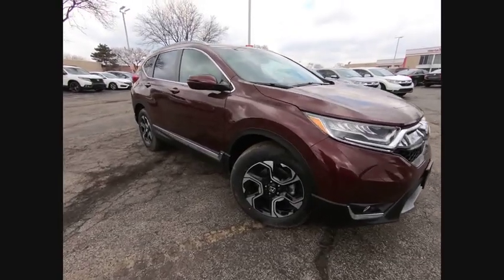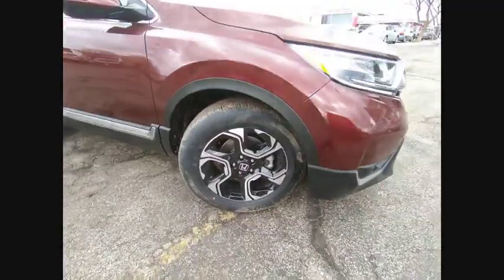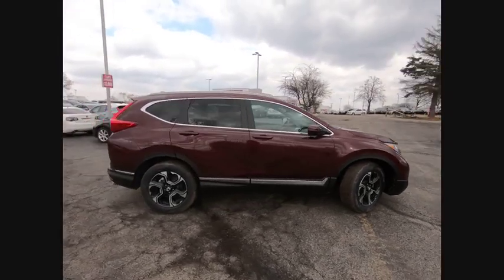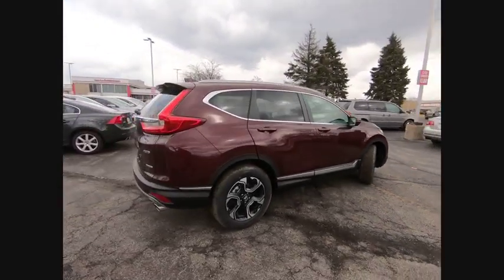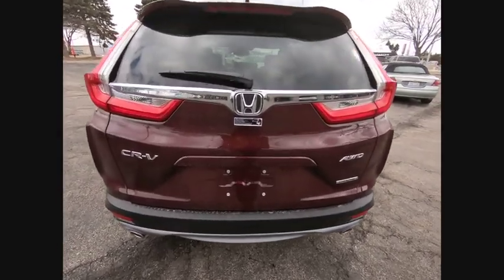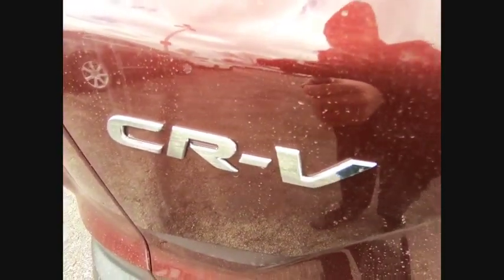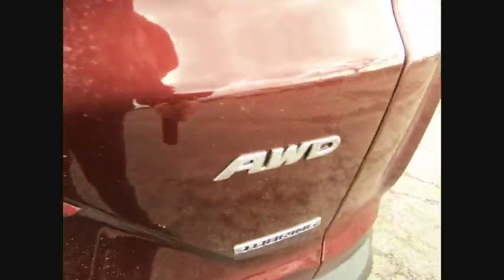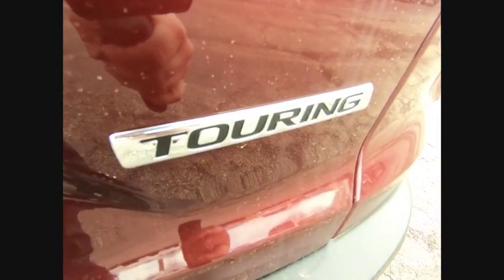2019 Honda CR-V Lisle IL H91248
2019 Honda CR-V Touring

The Honda Superstore of Lisle. Right on the Money!brbr2019 Honda CR-V Touring AWD CVT Basque Redbrbr27/33 City/Highway MPGbrbrDue to our high inventory turnover, it may be possible that a listed vehicle may be sold. If so, we will try to find a similar vehicle comparably equipped for a similar price. All vehicles are for customers only and no vehicles will be sold to dealers or dealer entities. Honda of Lisle doing business in the area for over 50 years. Serving the communities of Lisle, Naperville, Aurora, Glen Ellyn, Wheaton, Lombard, Elmhurst, Villa Park, Downers Grove, Westmont, Bolingbrook and Chicago.